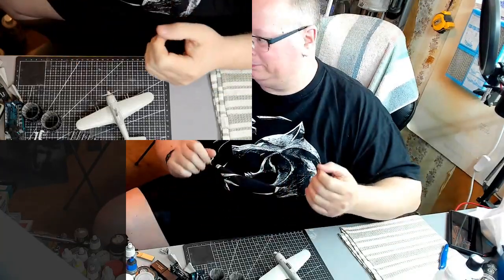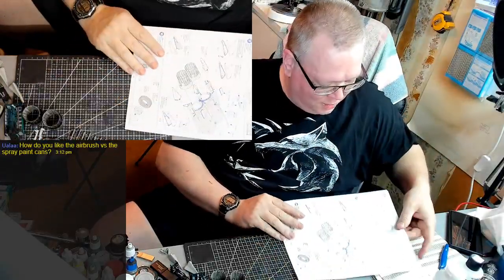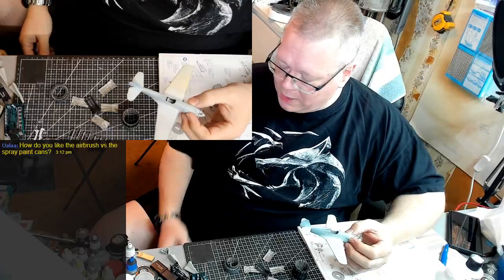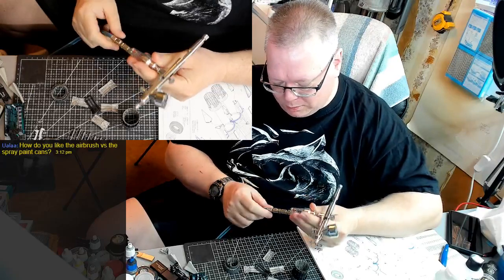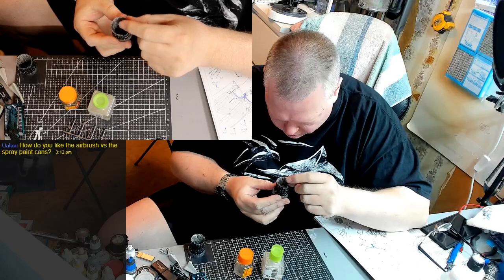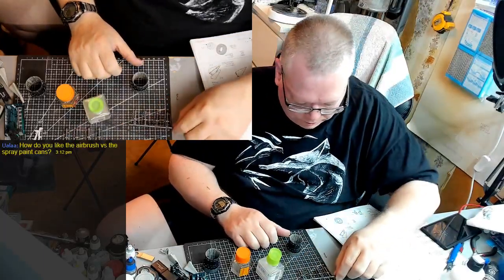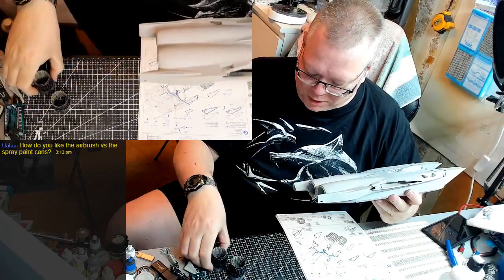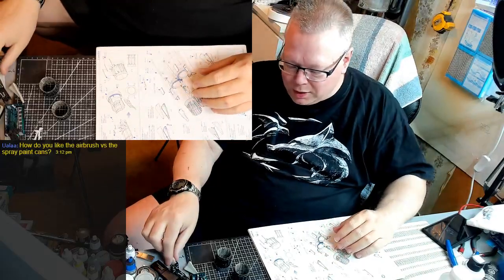Building the Tamiya 1/32 F-15C Eagle. Part 5.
Assembling the beautiful exhaust nozzles!